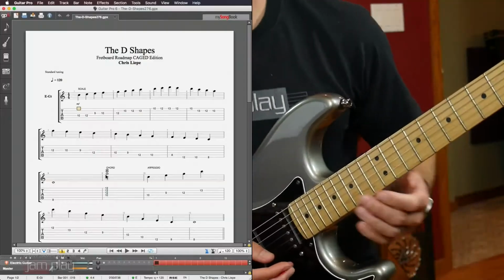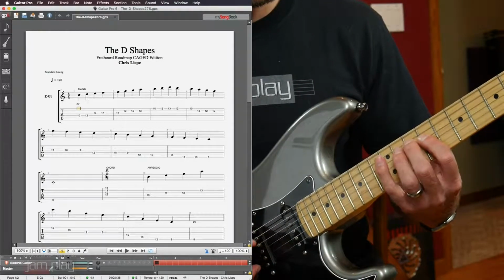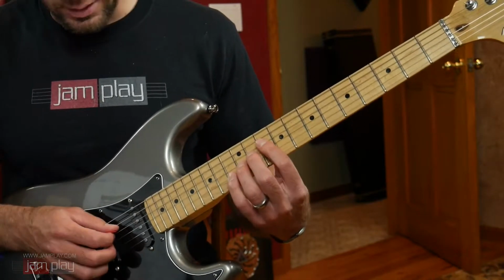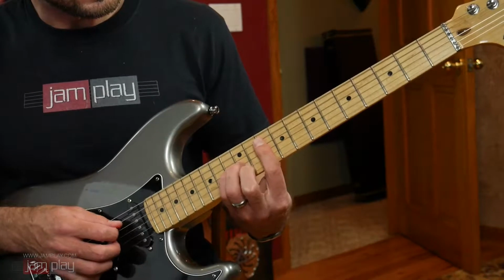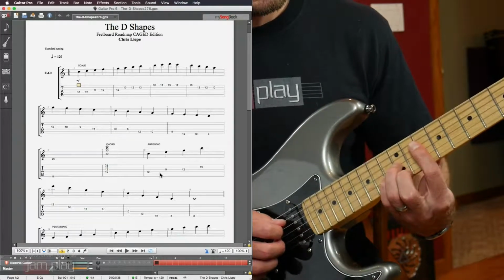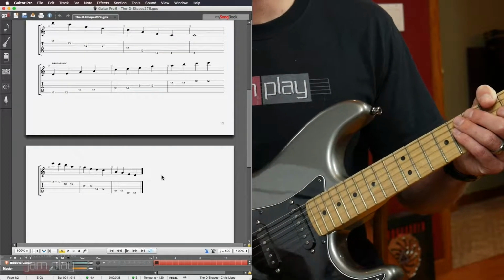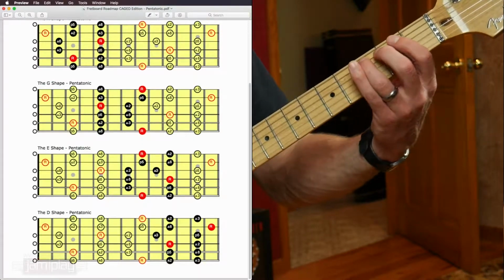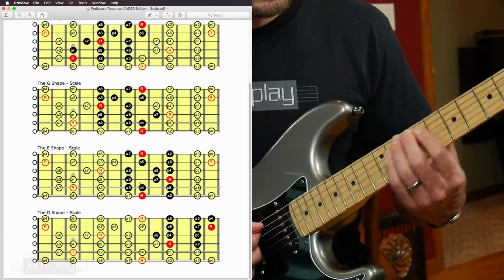Fretboard Roadmap CAGED Week 9